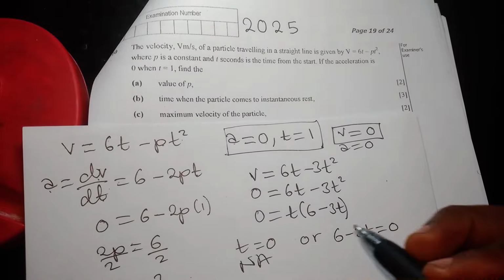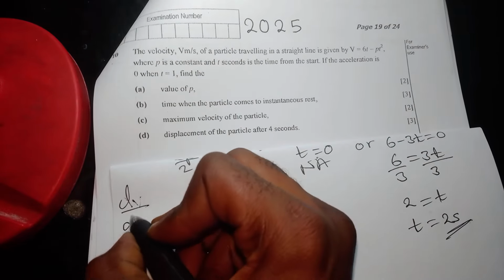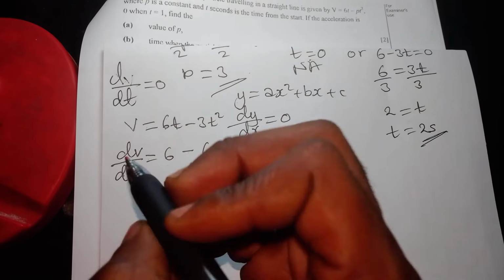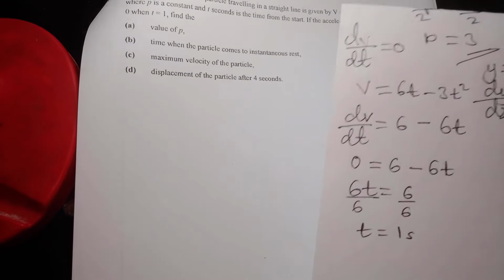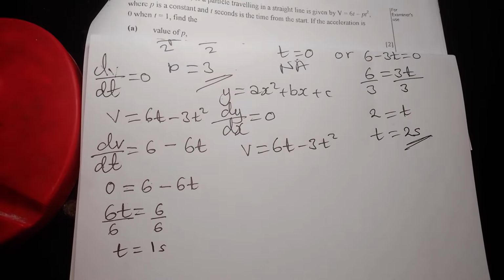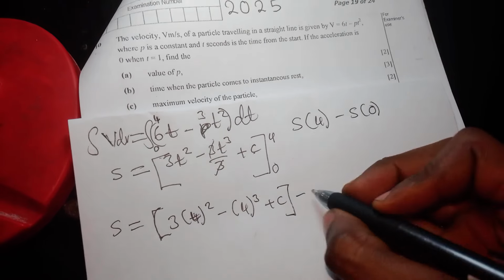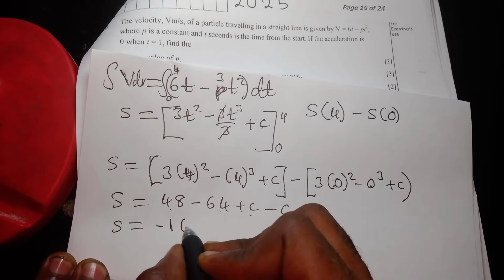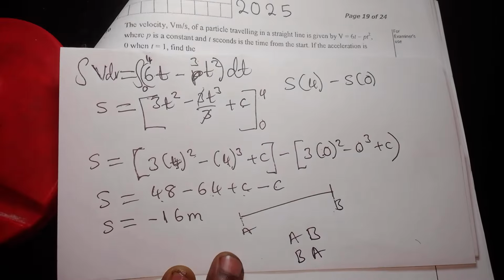2025 GCE ADMA P2, Question 10 (Kinematics - Displacement, velocity and acceleration)